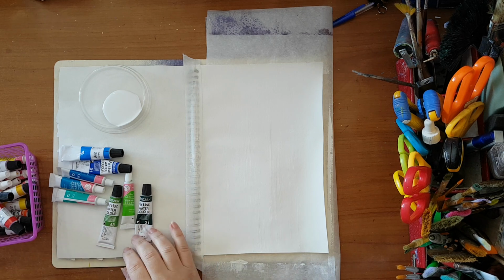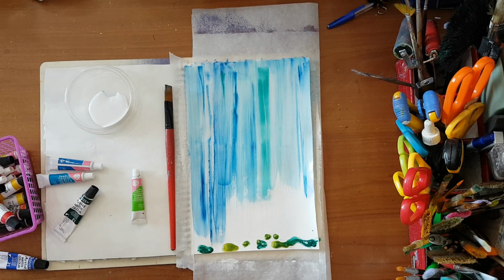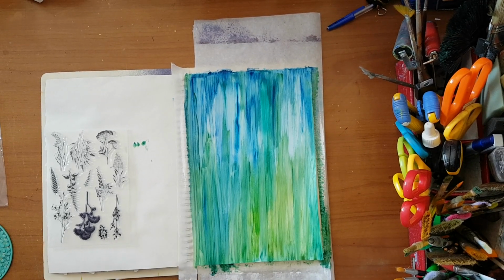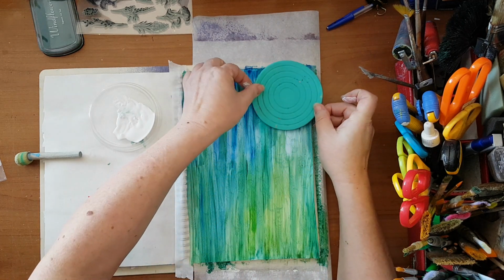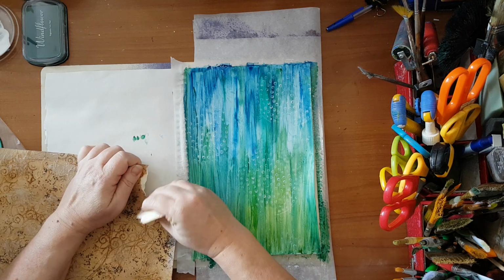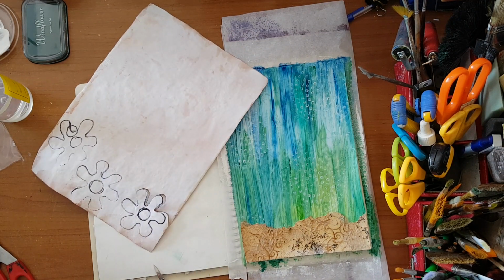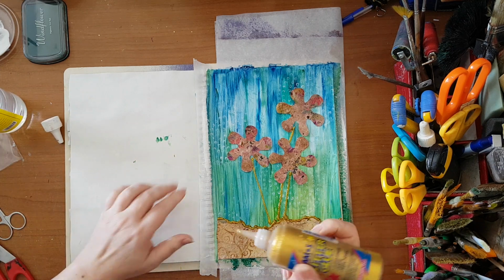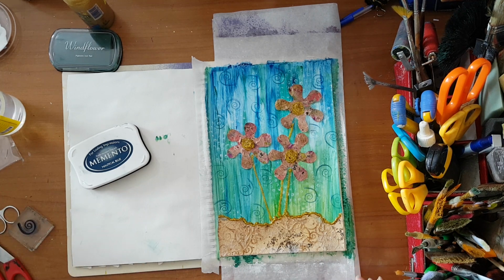Art Journal Page - Smearing Paint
Whimsical page by smearing paint in the background and stamping.
Creating focal image out of faux handmade paper